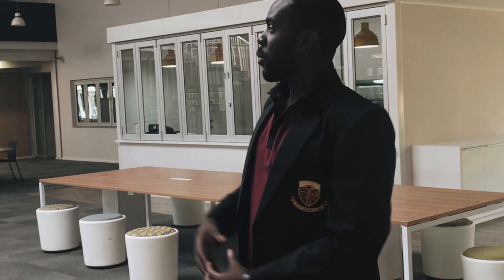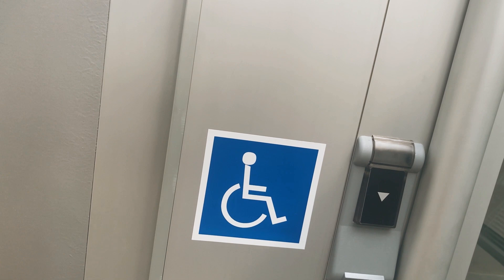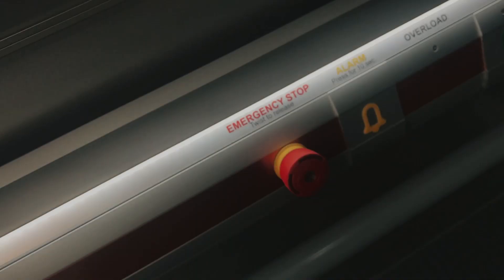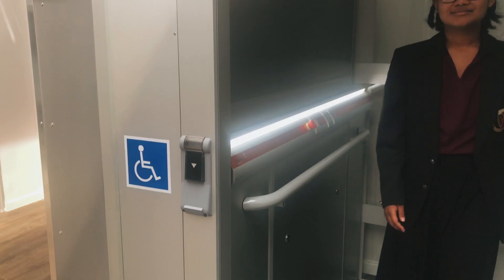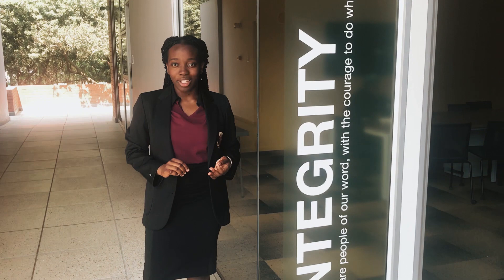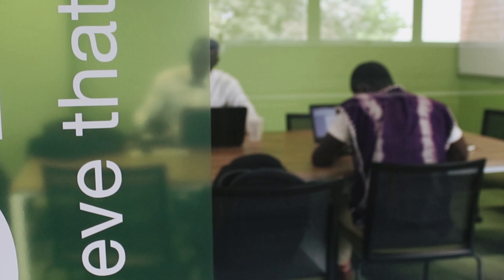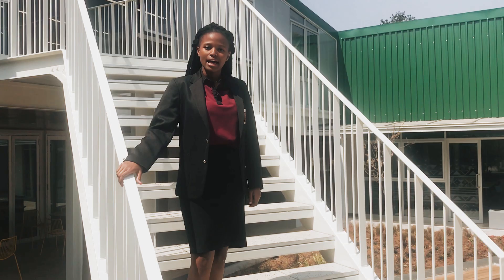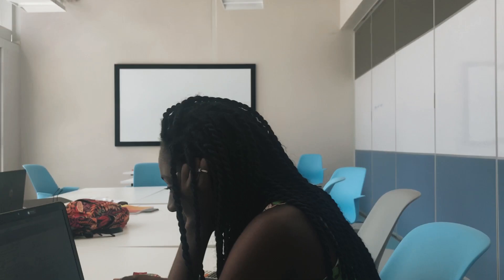Pardee Learning Commons Virtual Tour Video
A virtual tour of our new learning commons - the Academy's collaborative learning space and library. This video was produced by the young leaders at the Academy who feature in the video as the "tour guides". Enjoy!